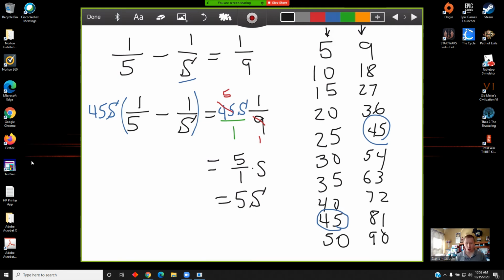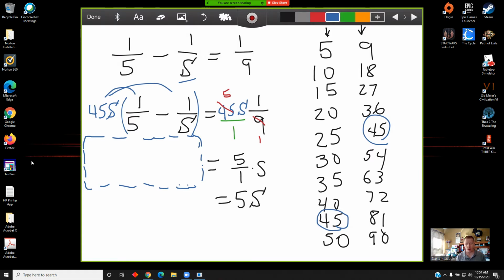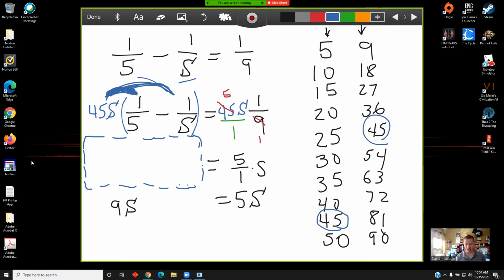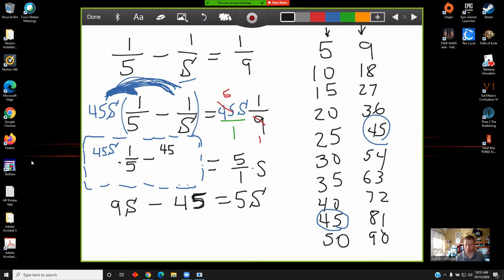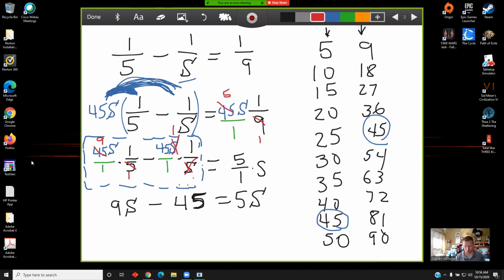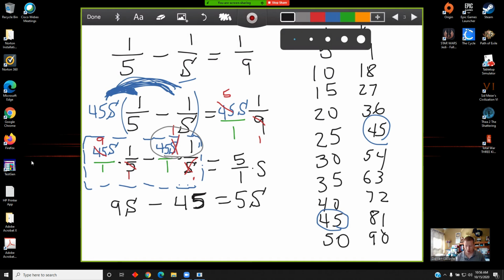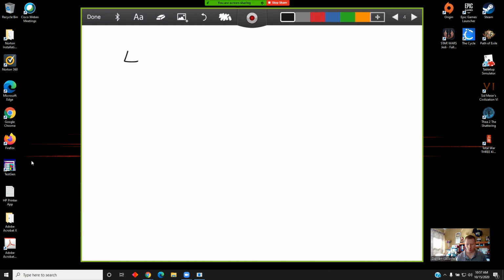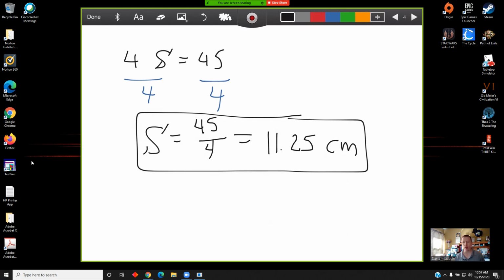Rational Equations Application Problem #2 (Part 2)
Intermediate Algebra Lab Worksheet Rational Equations Application Problem #2 (Part 2)